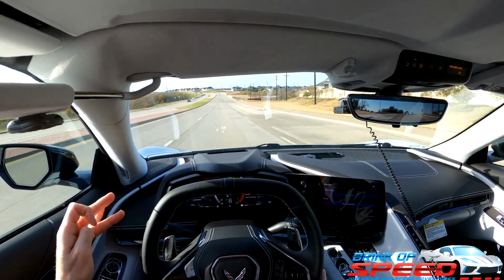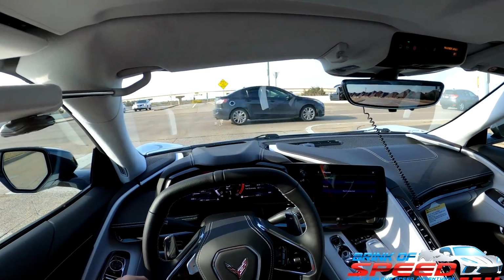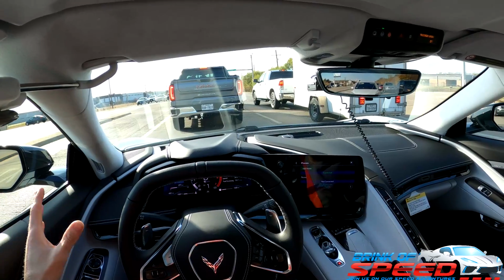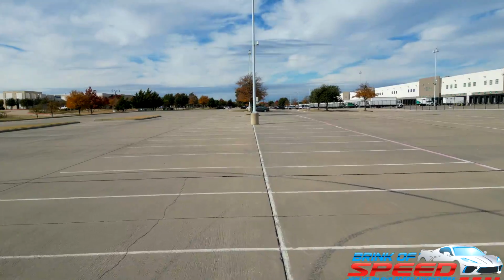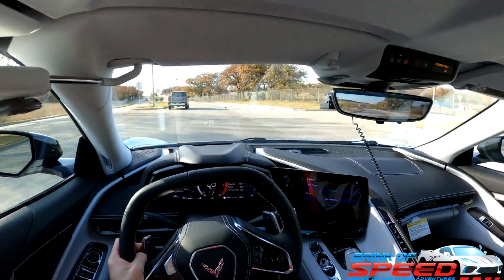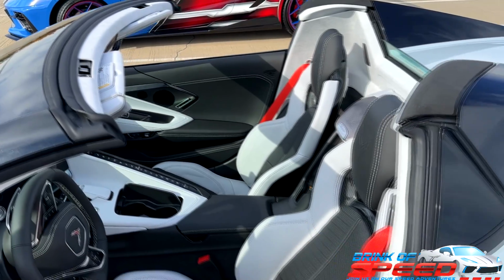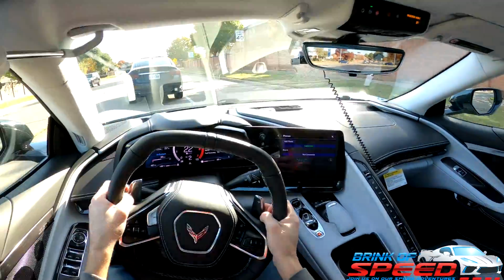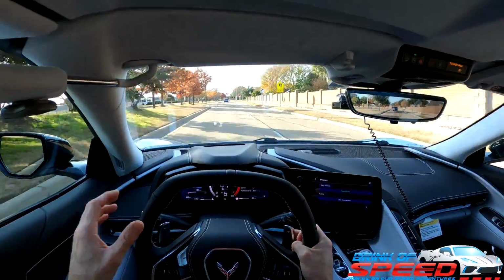2lt Vs 3lt: Which Corvette Is Right For You?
2LT C8 Coupe vs 3LT Convertible FULL Comparison!

Ladies and gentlemen, this is a full in-depth comparison between my 2020 2LT coupe and my 2023 3LT Convertible!

Win a 2023 Corvette Z06 Coupe with the 70th Anniversary Package
The Pittsburgh Vintage Grand Prix Association is a 501(c)(3) non-profit that annually raises money for autistic and IDD charities. The organization just secured a 2023 Corvette Z06 70th Anniversary Coupe through Pittsburgh's North Star Chevrolet, which they will give away to one lucky ticket holder in August 2023. The 70th Anniversary Coupe is outfitted in Carbon Flash Black Metallic Paint with Satin Black Metallic Stripes, Satin Graphite Wheels with a Red Stripe, and 70th Anniversary badging. Also included is the Z07 Performance Package with carbon ceramic brakes, Michelin Cup 2R tires, and Magnetic Selective Ride Control. Subscribers to Brink of Speed can get 30% Bonus Entries with ticket packages starting at $25.

Also enter to win one of these 2023 Z06's HERE.